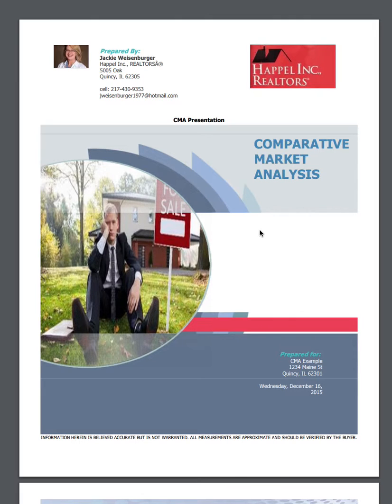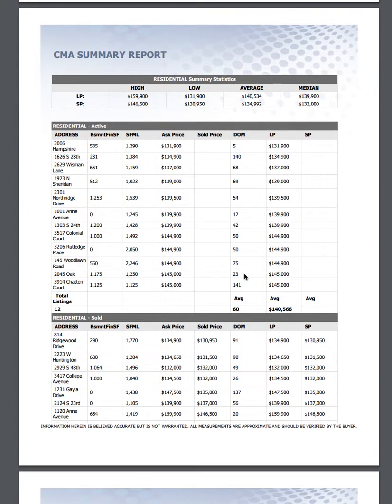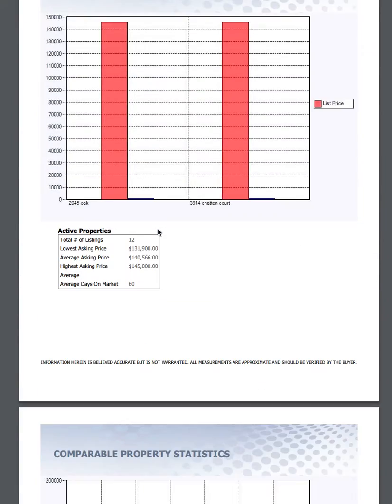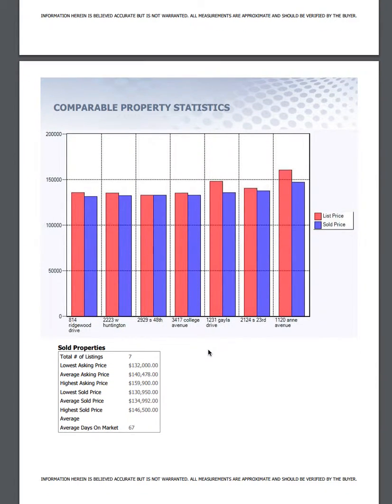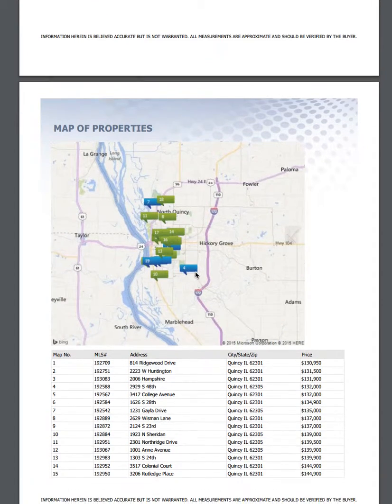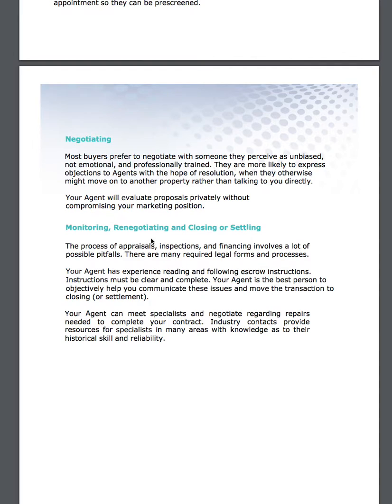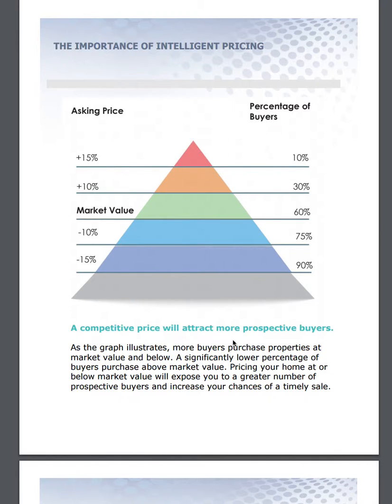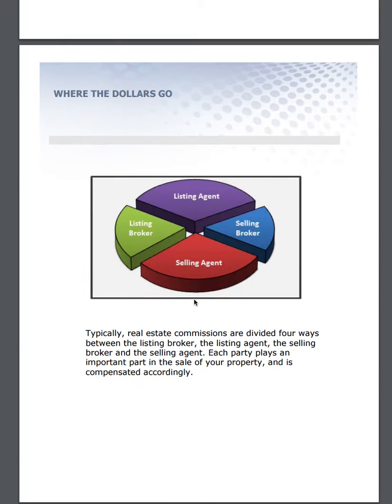Are you sitting on a Gold Mine??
Allow me the opportunity to evaluate your property for FREE and let you know a fair current market value for it!  I offer this FREE service in the Quincy, IL market and surrounding areas.  Here I explain what my evaluations look like and how to read them.   I research properties for sale and sold within 1/2 mile radius of yours to provide you the most accurate and current value to aid in helping you make the best market price for your home in its current market.